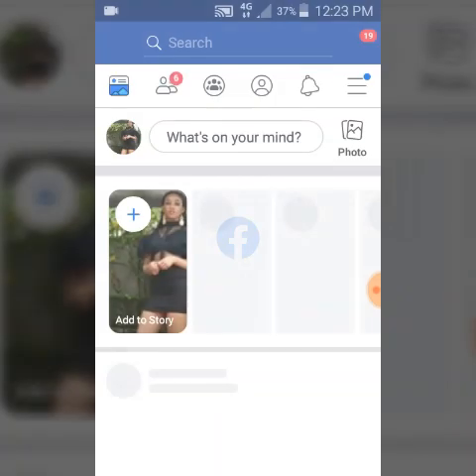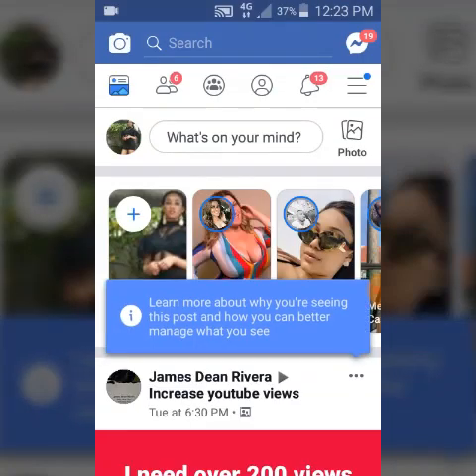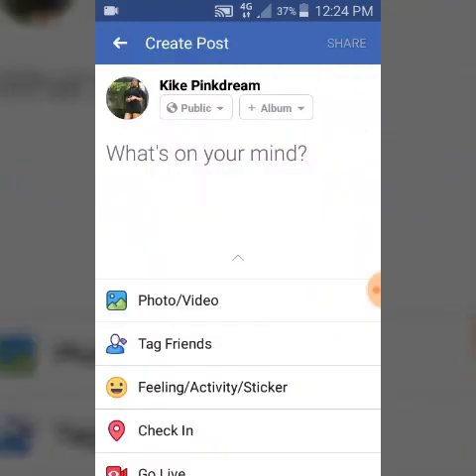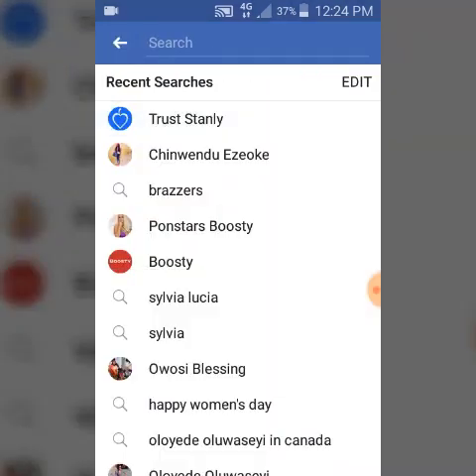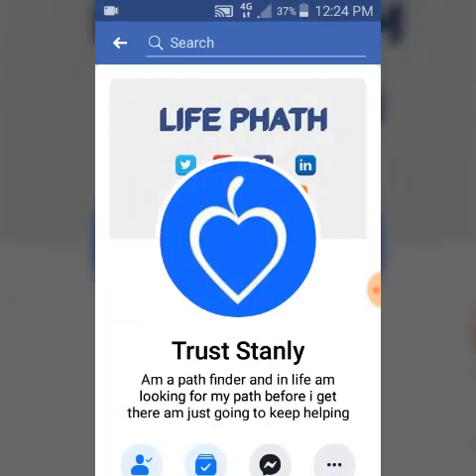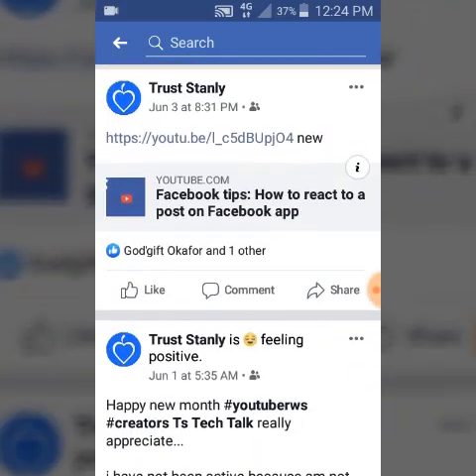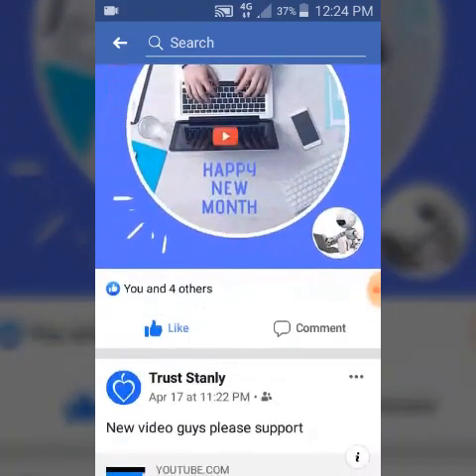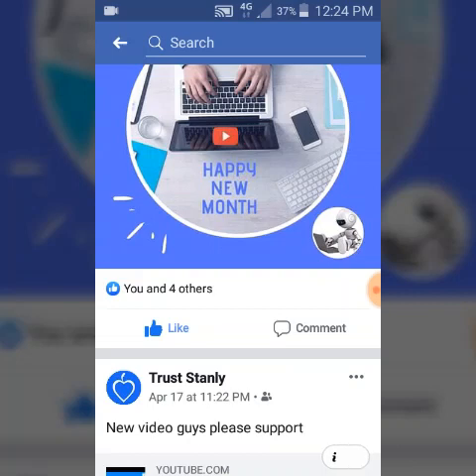How to remove reaction on Facebook app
Hey i will show you how to remove reaction on Facebook app this is a continuation to my previous video on how to react to a Facebook post...

►hey here is the last video on how to react to a post on Facebook app